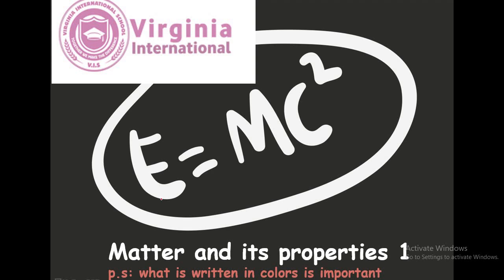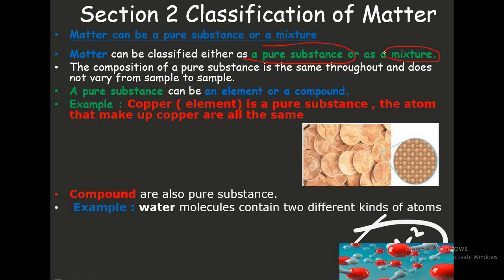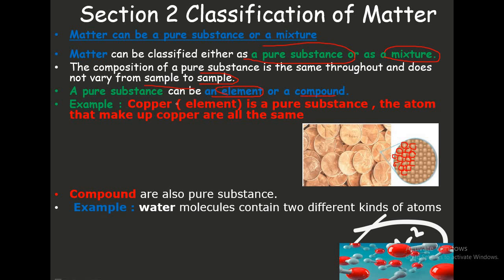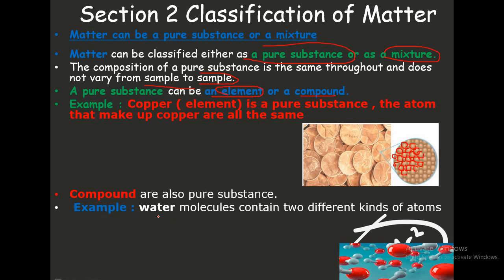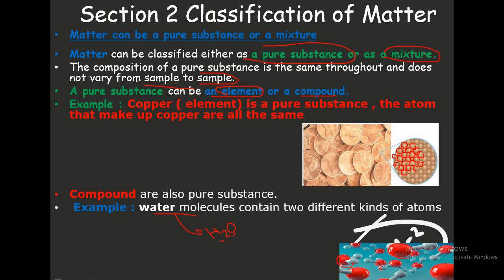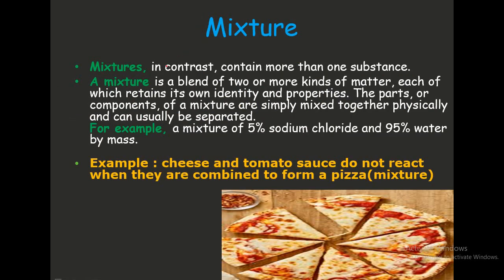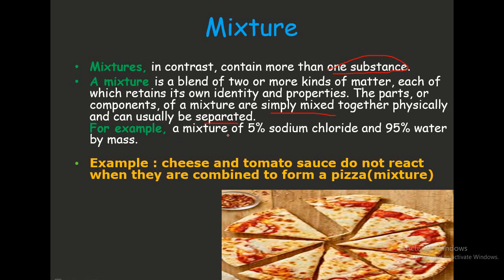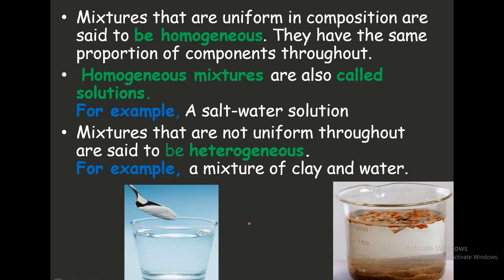chapter 1 section 2 classification of matter 8 30 2020 2 23 07 PM